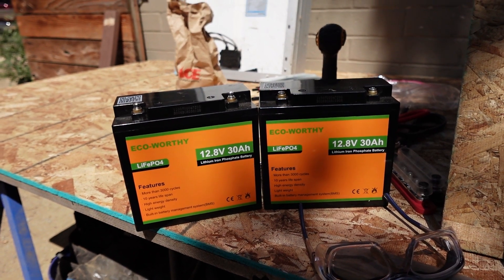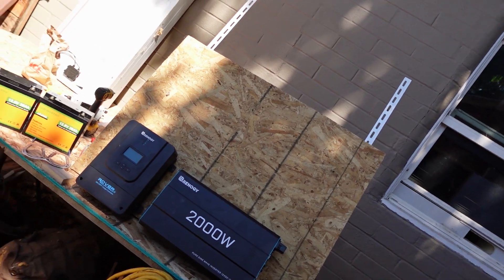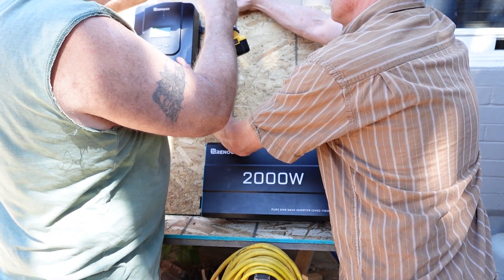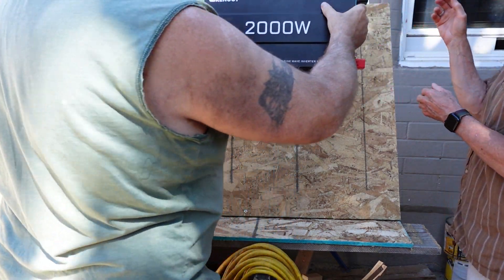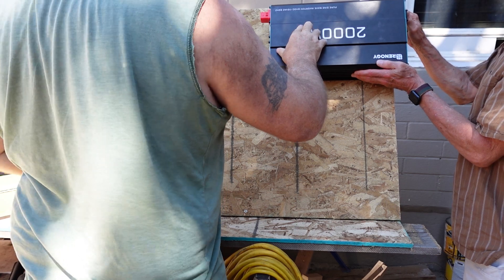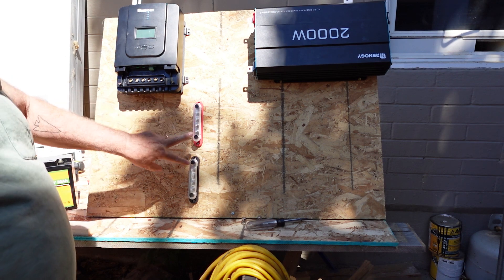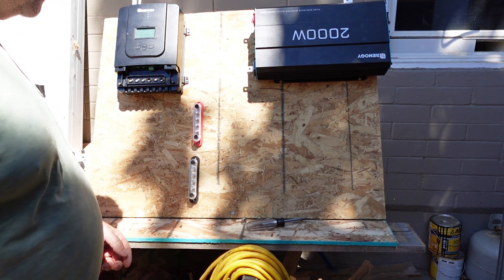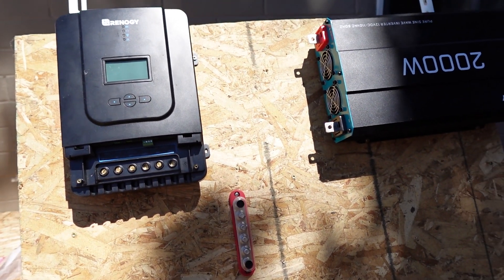Install Renogy 60 amp Controller and 2000 watt inverter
Simple Video explaining how to install a small Renogy System using a Renogy Rover 60 Amp Controller paired with a Renogy 2000 watt inverter. Diagram included.

Gary Spillane or individuals in this video assumes no liability for property damage or injury incurred as a result of any information contained in this video. Safe practices are recommended when working with solar panels, batteries, power tools, any electrical equipment, and electricity in general. Solar panel and battery systems should not be installed or serviced by anyone that is not an experienced licensed electrician. Because of factors beyond the control of Gary Spillane, no information contained in this video shall express or imply a warranty or guarantee of any particular result. Any injury, damage, or loss that may result from improper tools, equipment, or information contained in this video is the sole responsibility of the user.